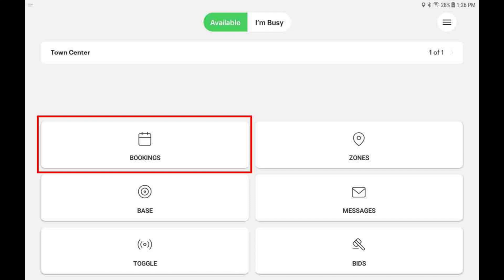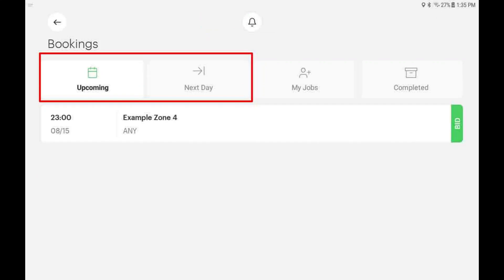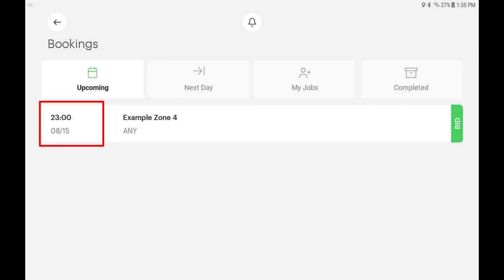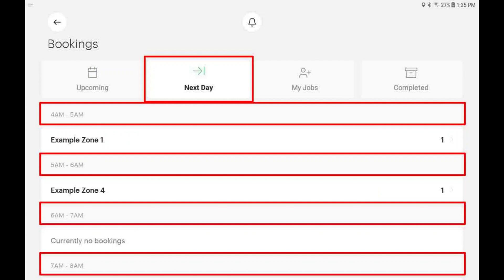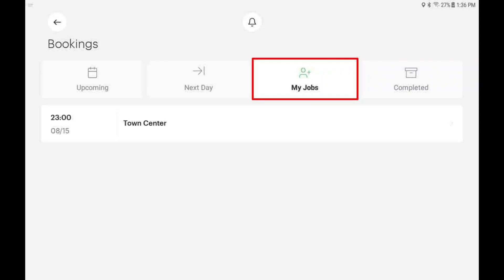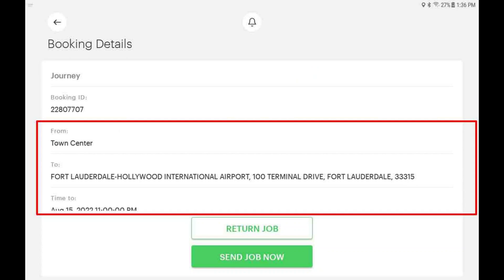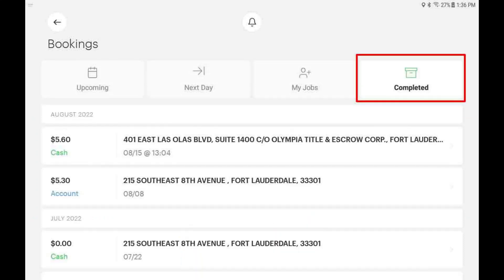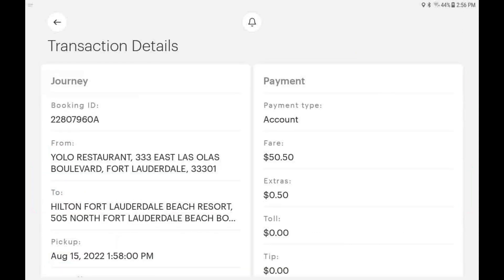8. iCabbi Driver App 2022 - Future, Historical & Personal Trips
Learn how to view upcoming future trips, historical trips and personals.